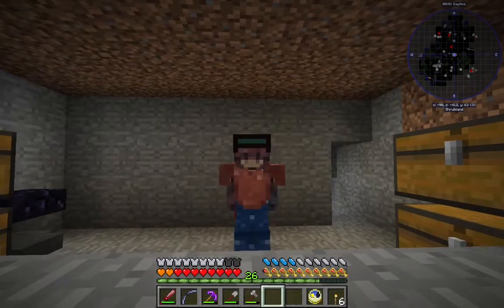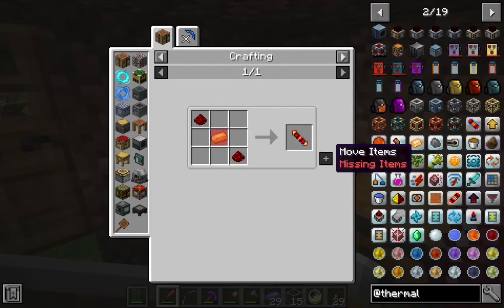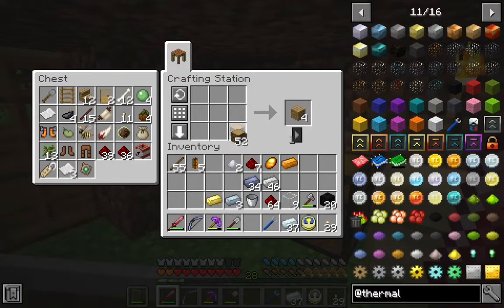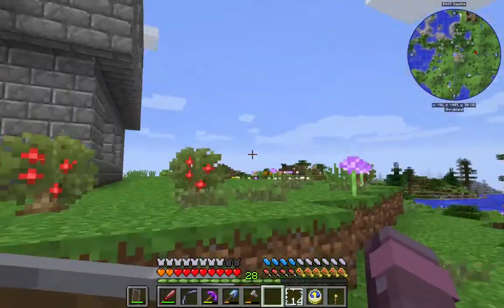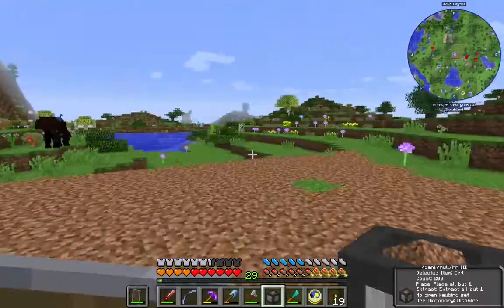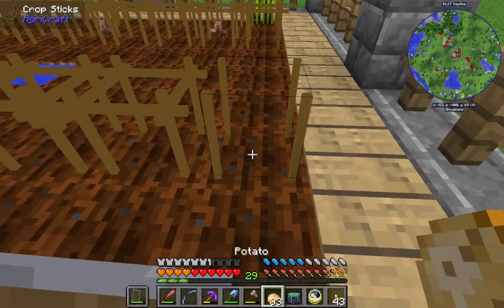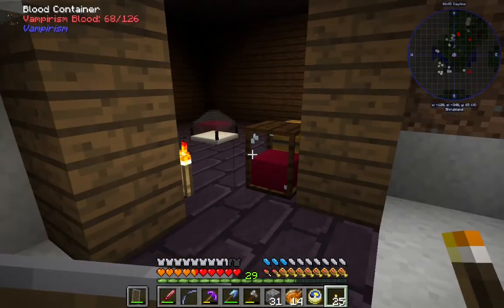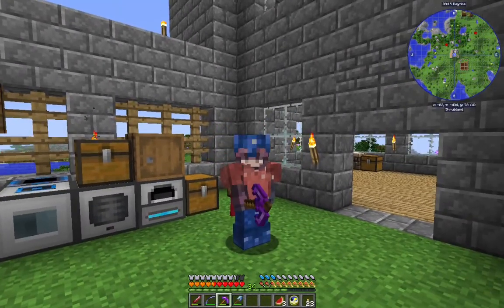MC Eternal S2 - Episode 2 - Starter House & Basic Machines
Let's play MC Eternal! Today we make a little starter base, and then we make some basic machines from Thermal Mods.